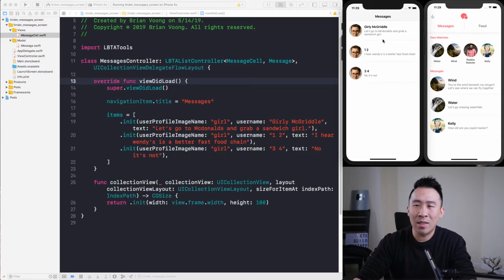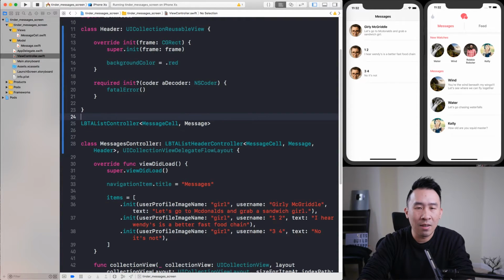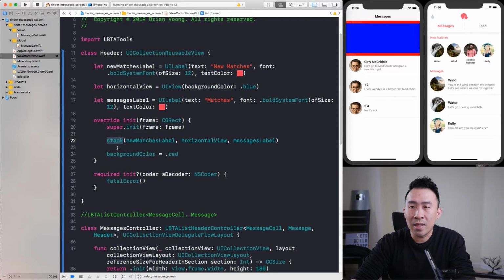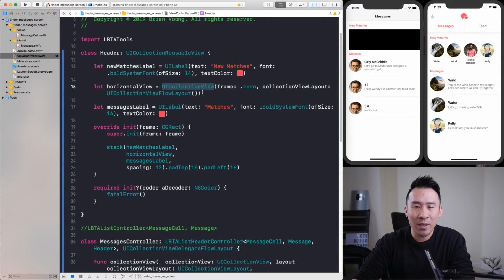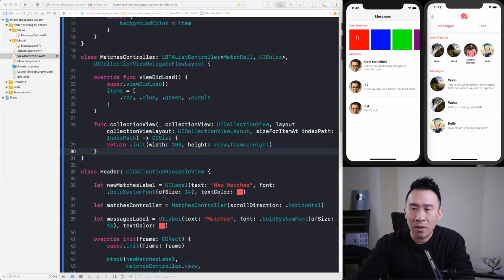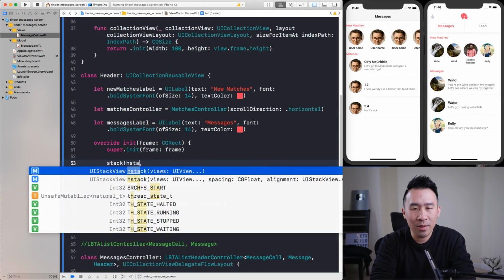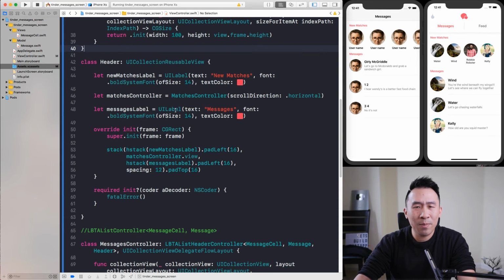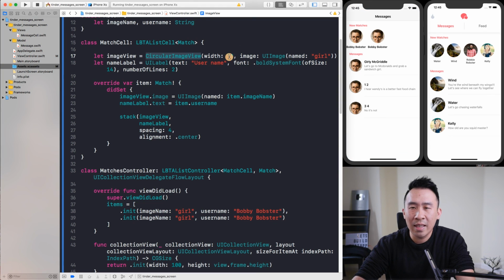LBTATools: ListHeaderController - Fast Header Components (Ep 2)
Another common pattern in iOS development is rendering out a header on top of our lists.  To do this quickly, we'll subclass ListHeaderController and skip the tedious boilerplate code of UICollectionViewController.  Enjoy.

Hackintosh Build
16GB Corsair Vengeance RGB RAM